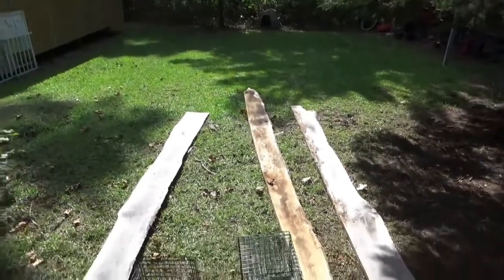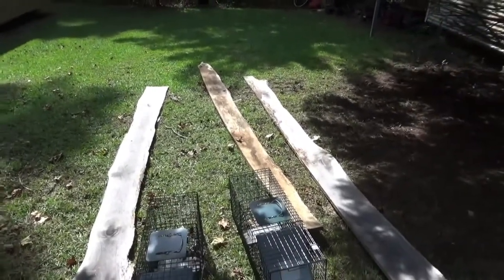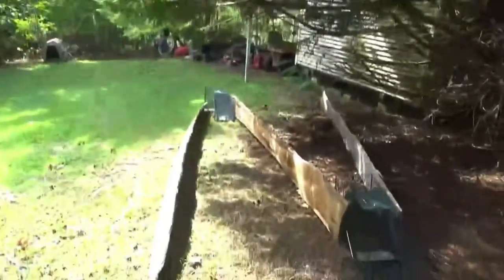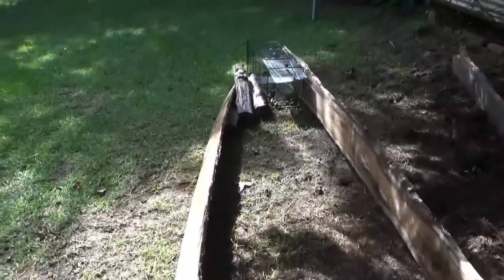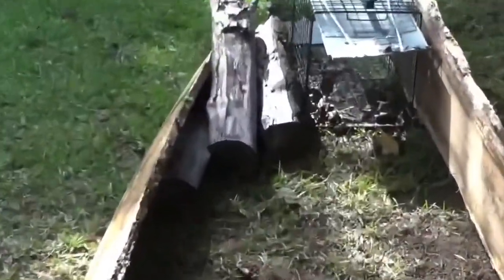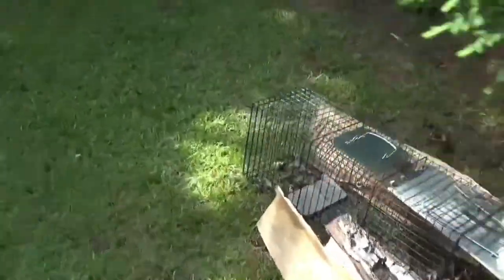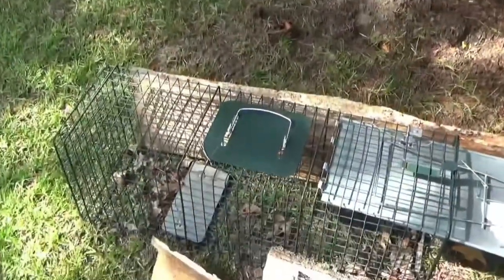Trap HARD To Catch Armadillos :The Z Trap!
Some lawn destroying armadillos are very hard to catch. If you can figure out their direction of travel….it really increases the odds of removal. The Z Trap set up dramatically increases the chances of removing a problem pest. Coming or going…there is a good chance you catch him with a Z trap set up!